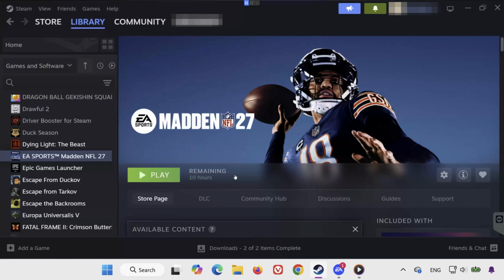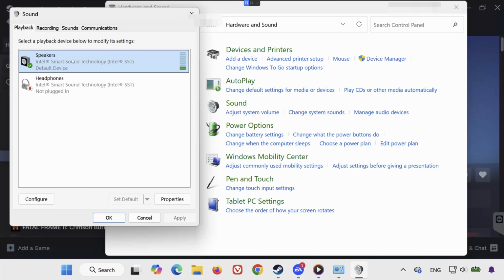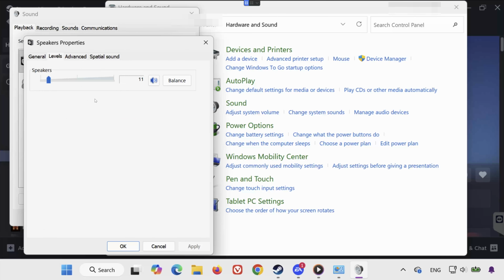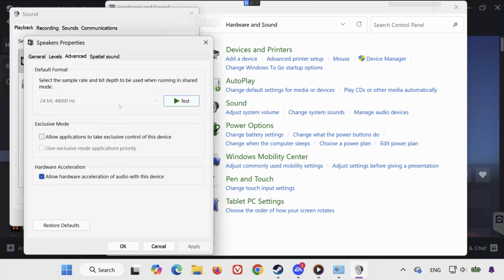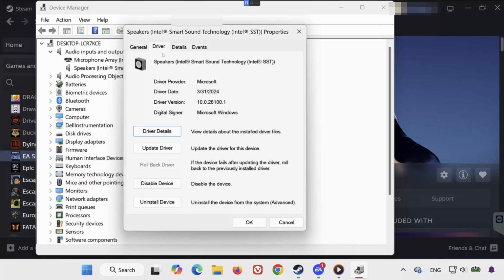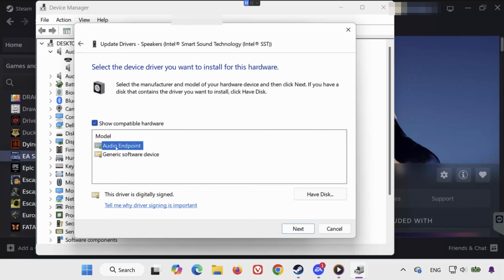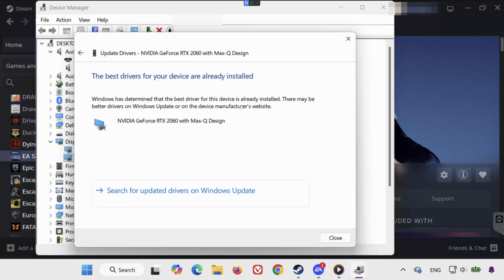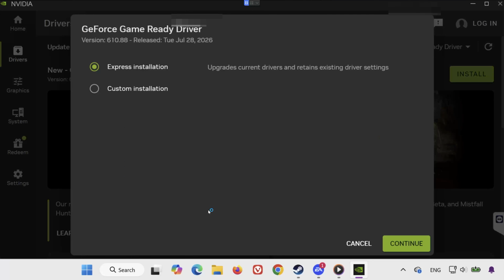EA Sports Madden NFL 27 | FIX: Audio Not Working, Crackling, Stutter & Muffled Sound PC🎧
In this video, I’ll show you how to fix the sound if it is not working in Madden NFL 27 on your PC.

If the game has no audio, the sound is too low, or your speakers or headphones are not being detected correctly, follow each solution until the problem is resolved.

CHAPTERS
00:00 Intro
00:16 Solution 1
00:42 Solution 2
01:05 Solution 3
01:28 Solution 4
01:42 Solution 5
02:10 Solution 6
02:38 Solution 7
03:04 Solution 8
03:29 Outro